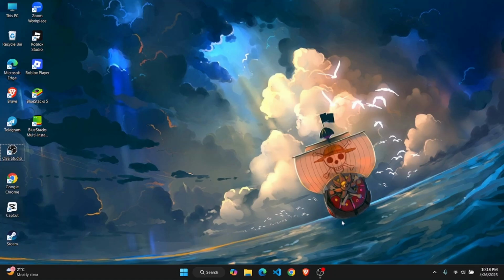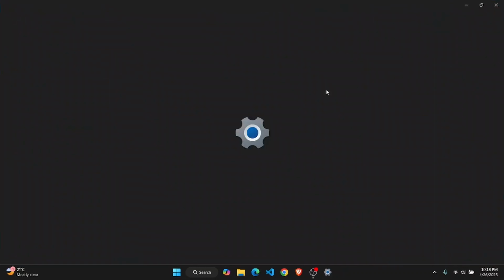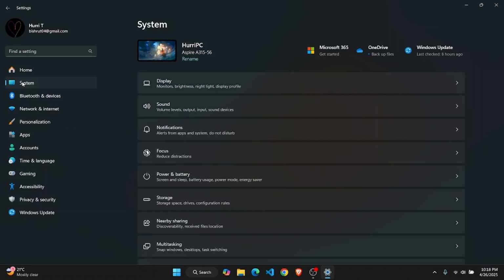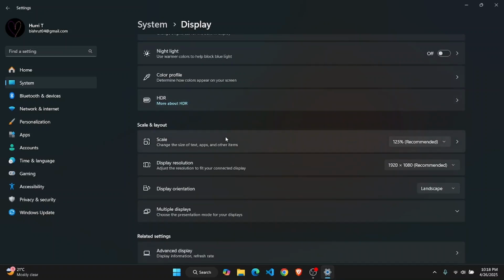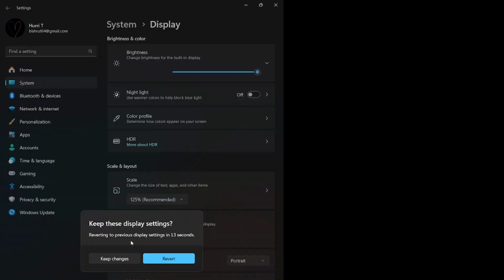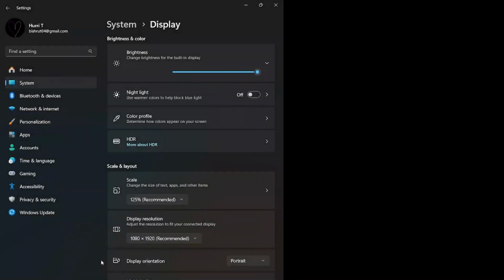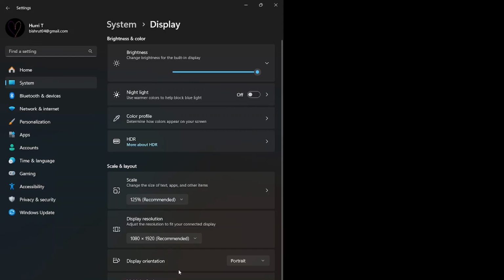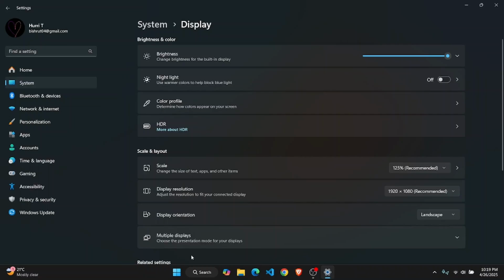How to Use Tablet Mode on Windows 11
Learn how to use Tablet Mode on Windows 11 in this simple step-by-step guide. Whether you're transitioning from desktop to tablet mode or exploring touchscreen-friendly features, this tutorial will walk you through everything you need to know.

In this video, you'll discover how to use Tablet Mode on Windows 11 effectively, including how to activate it and adjust settings for a seamless experience.

Timestamps:
0:00 Introduction
0:30 Step 1: Enabling Tablet Mode
1:00 Step 2: Customizing Settings

Explore more tutorials for Windows tips and tricks!